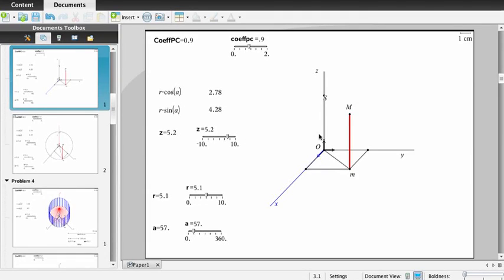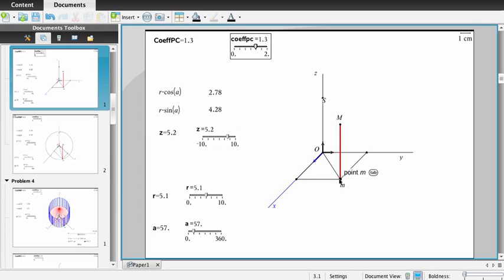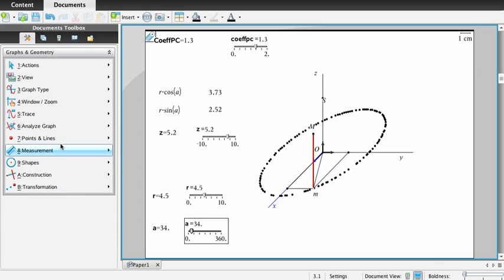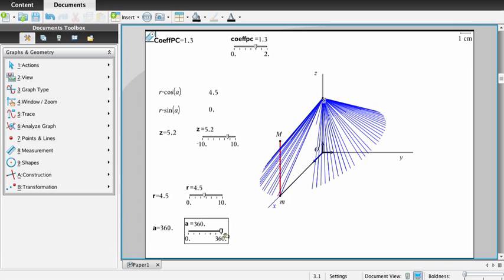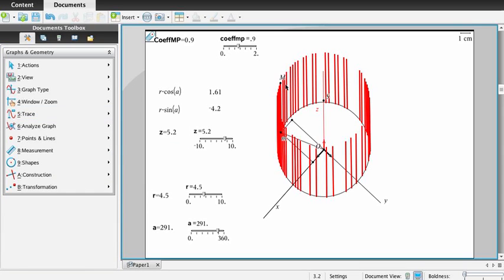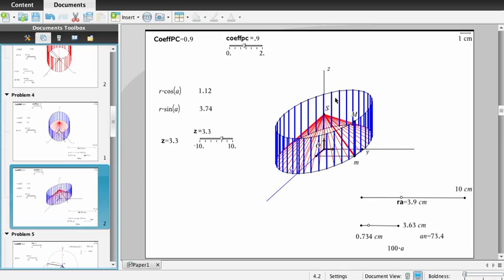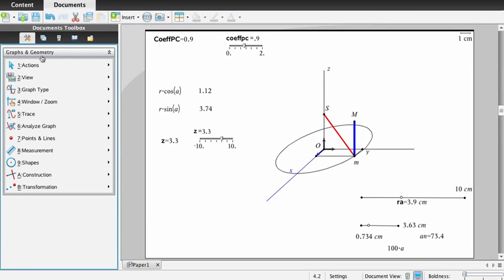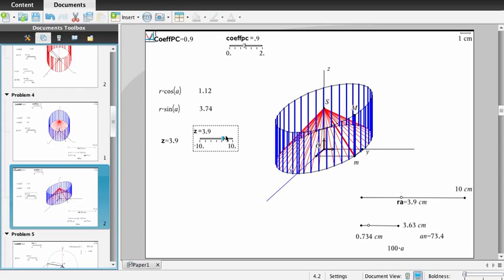T3_Chicago_2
This video recorded in English shows tns files (created under TI N'Spire CX : geometry application) presented at the T3 conference in march 2012 (Chicago). We display and explain how to represent cylinders and cones (in using the tools « Trace » and « Locus ») under the cavalière and military perspectives. The title of the presentation given in Chicago is :
« Representations of surfaces within the TI N'Spire environment »
Author:
Jean-Jacques DAHAN
IREM of Toulouse  FRANCE
jjdahan[arobase]wanadoo.fr